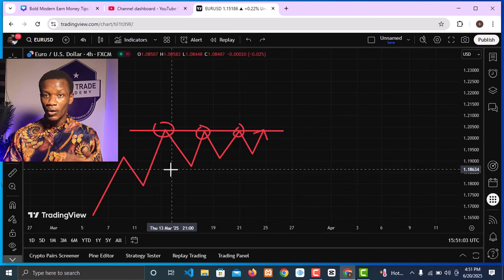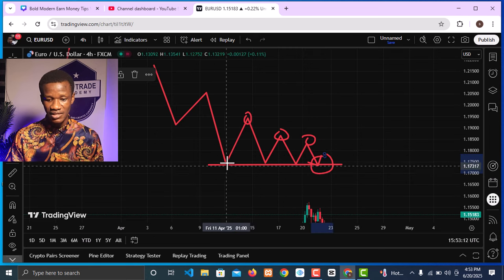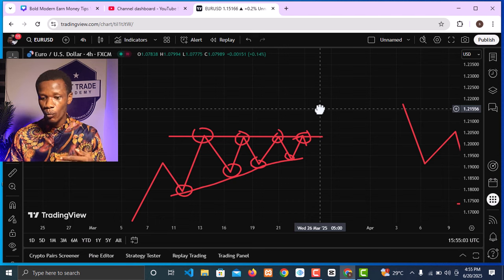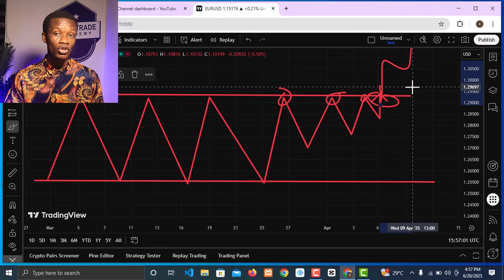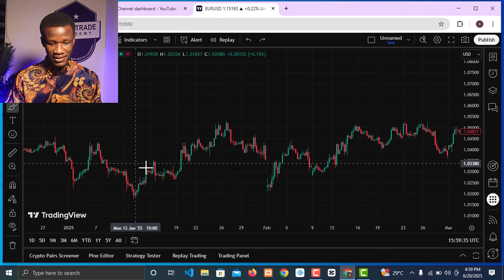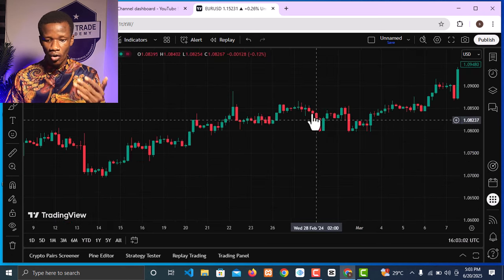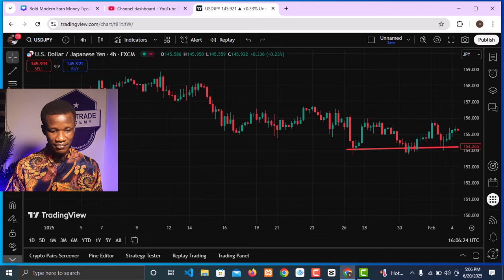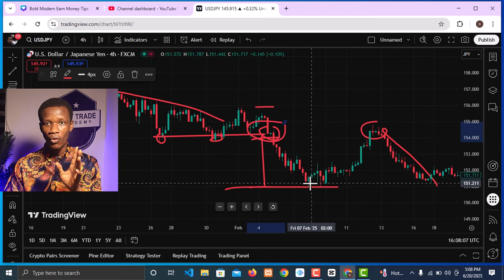Support & Resistance WILL Work if You Apply This Secret: How To Tell Support & Resistance will Break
In this video you will learn:
1. master support and resistance level
2. support and resistance level
3. how to trade support and resistance
4. key support and resistance level
5. etc